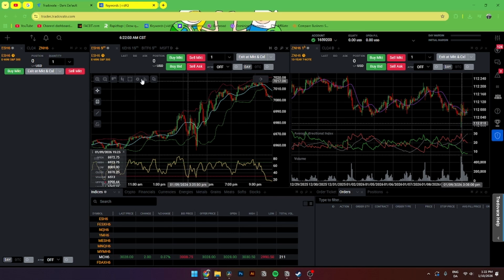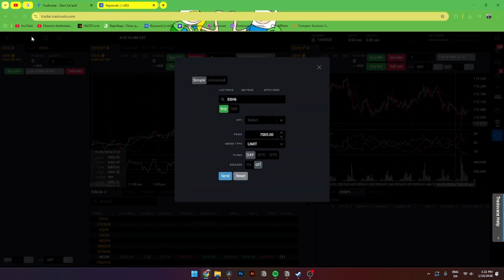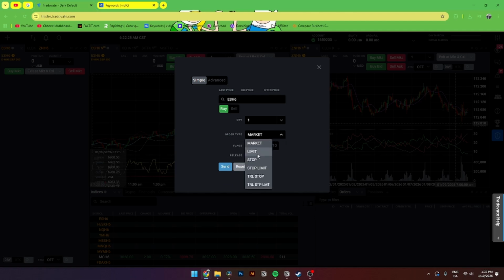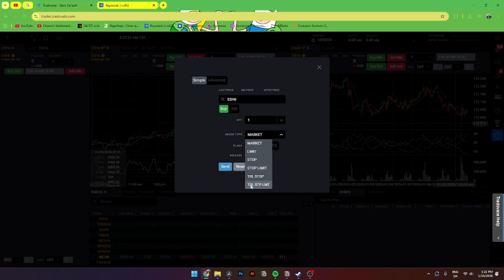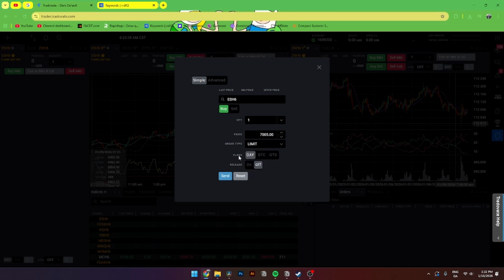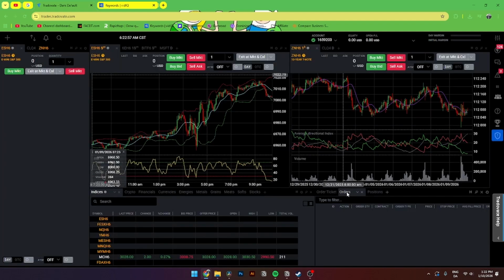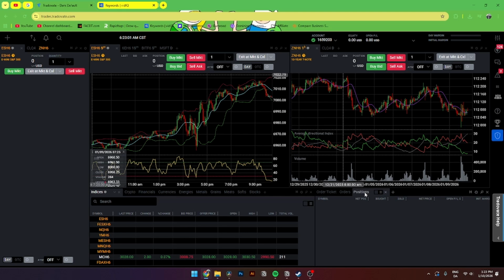How To Set Limit Orders on Tradovate (Full 2026 Guide)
In this video I will show you step by step how to set limit orders inside of Tradovate. This guide was made so even beginners can learn how to place limit orders in Tradovate.